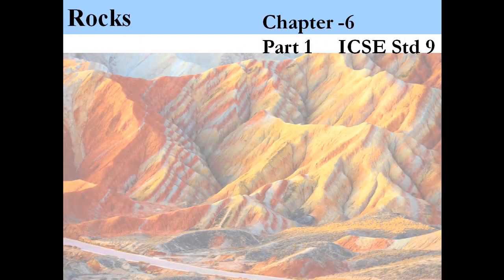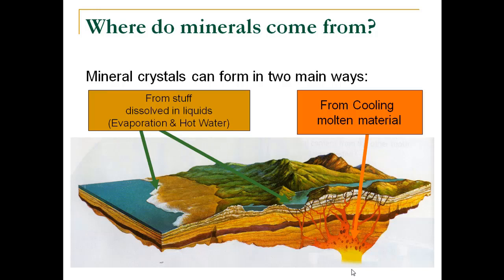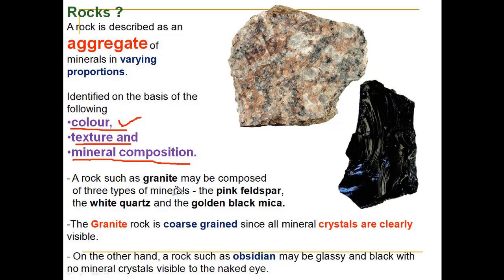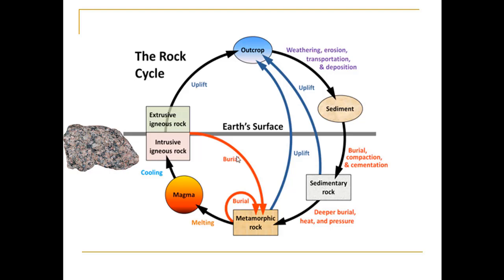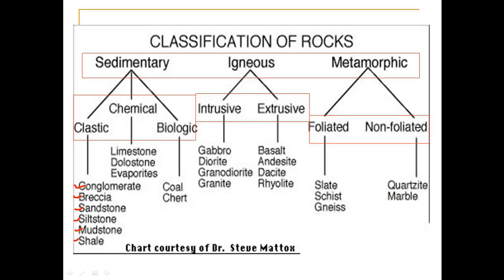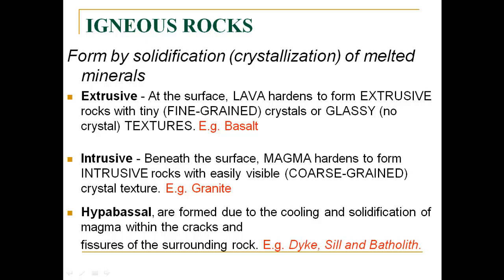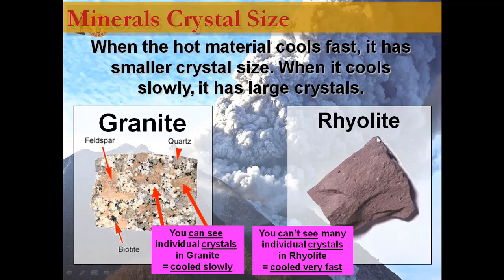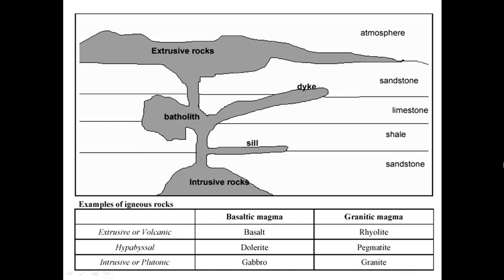Chapter 6 Rocks Part 1 Std 9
ICSE Std 9, Grade 9, Rocks, Metamorphic rock, sedimentary rocks and igneous rock, minerals and ores, formation and basic characteristics of rocks and minerals, Class 9,